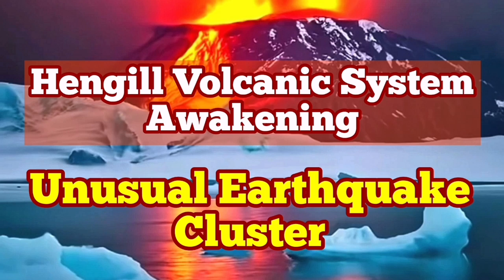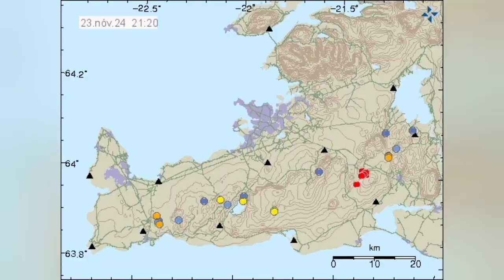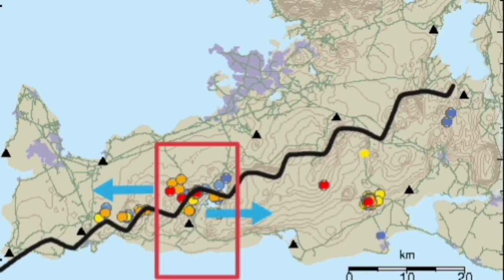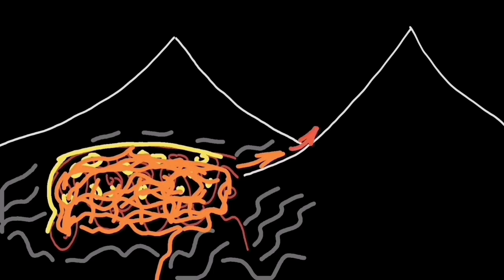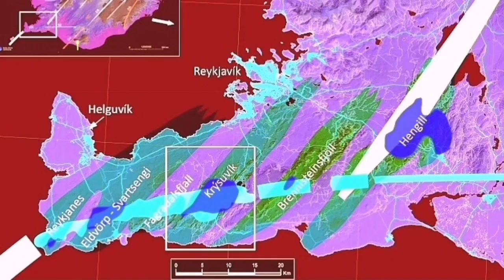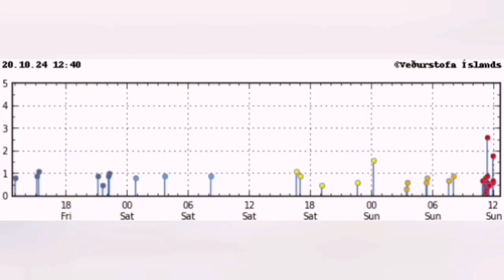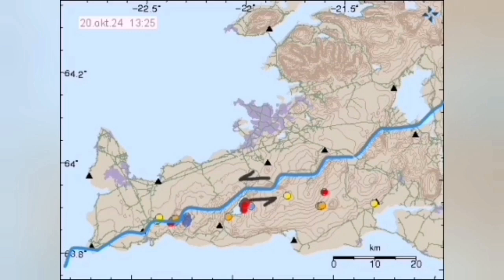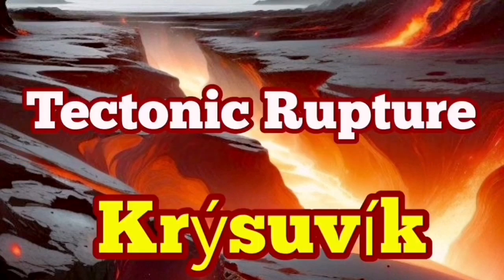Unusual Hengill Earthquakes Cluster, Iceland Reykjanes Peninsula Volcanic Systems Eruption